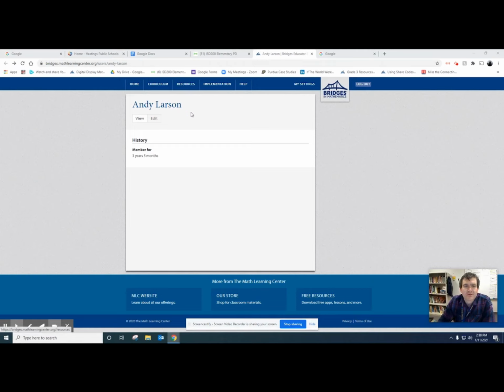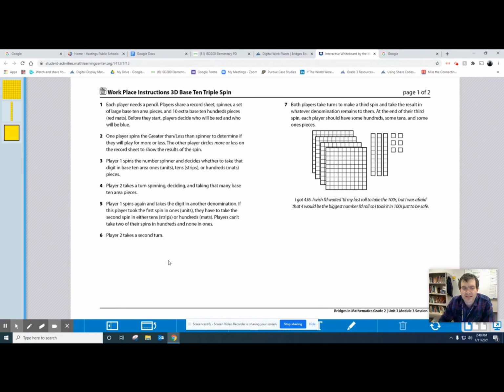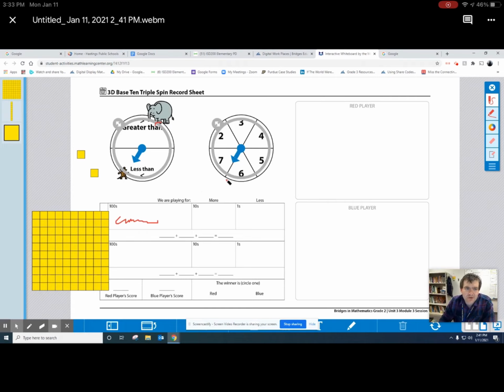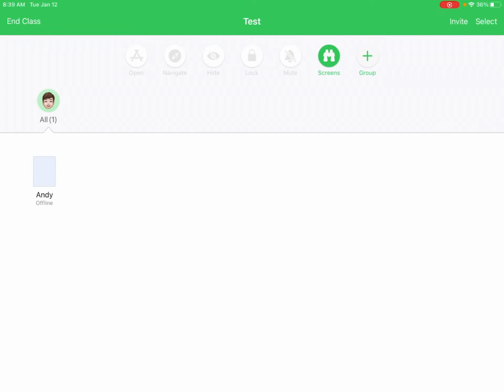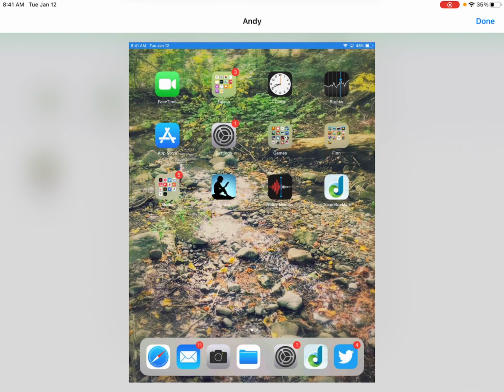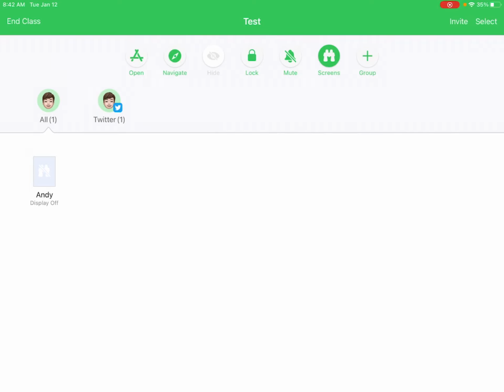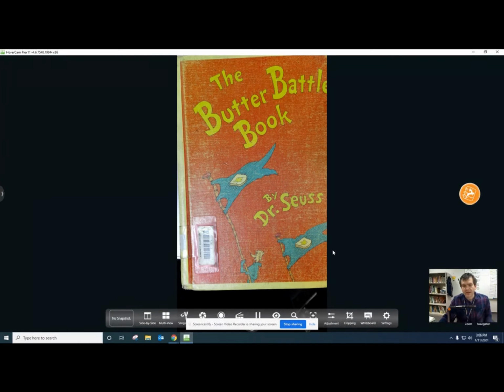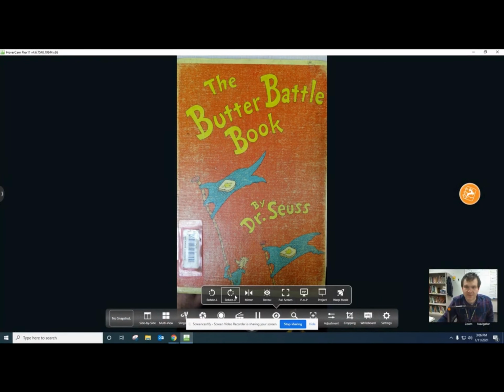Mini-PD for Transition Days